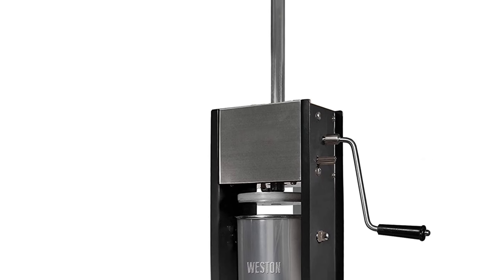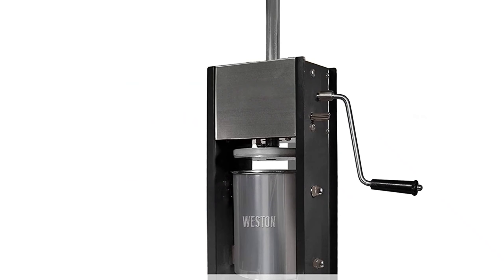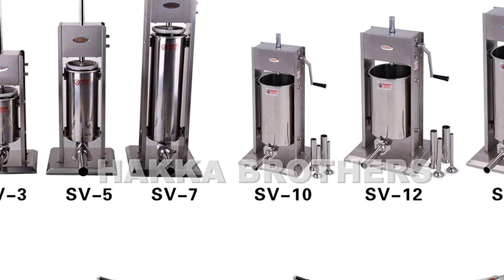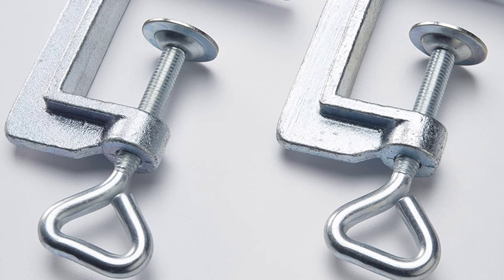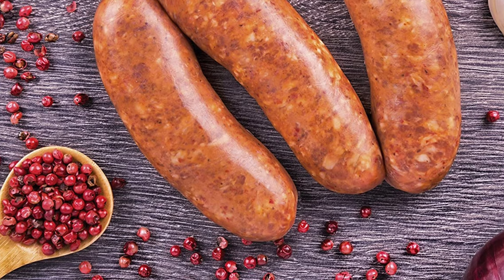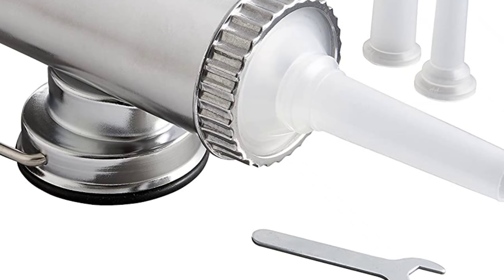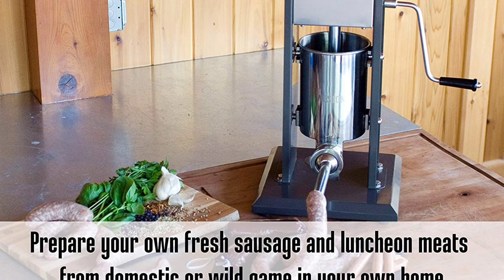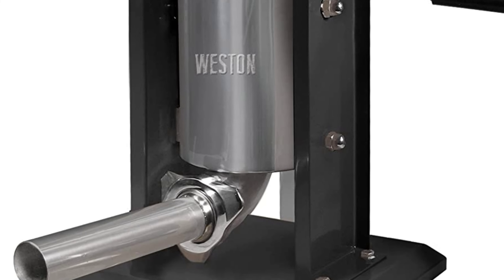Top 4 Best Sausage Stuffer 2023 | MUST HAVES for the home Sausage Maker on Amazon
This video helps you to find out the Best Sausage Stuffer 2023 in the market. I made this list based on their price, quality, durability, customer review, and more. So Get Your Best Sausage Stuffer from here

Best Sausage Stuffer 2023

1. HAKKA BROTHERS 7Lb/3L Sausage Stuffers and Sausage Makers

2. LEM Products 5 Pound Stainless Steel Vertical Sausage Stuffer

3. Fantes Sausage Maker with Suction Base and 3 Nozzles

4. Weston Manual Vertical Sausage Stuffer